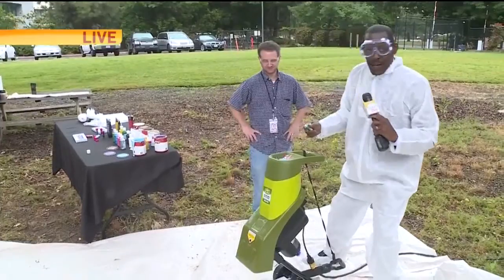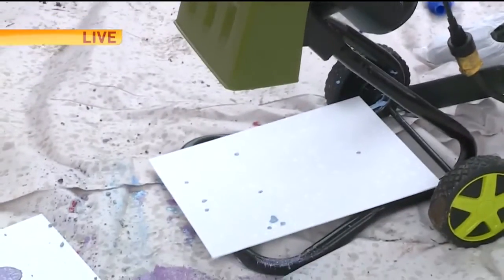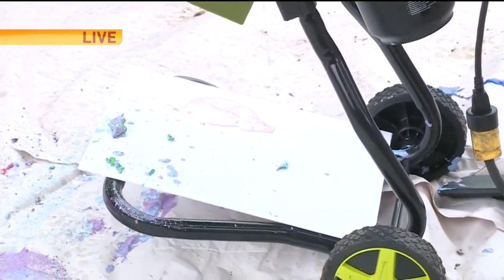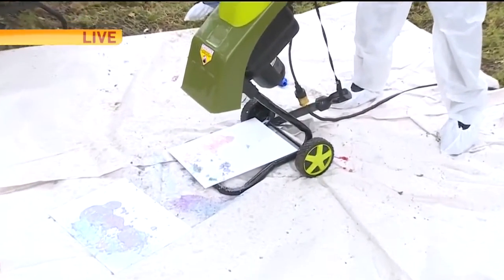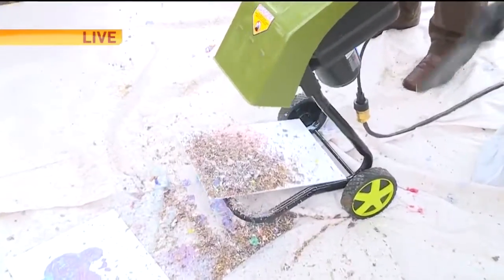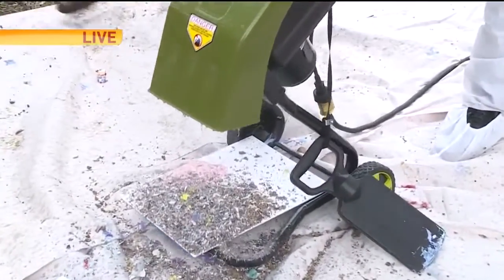Wood Chipper Art Pt. 2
Ken gives the wood chipper a try!